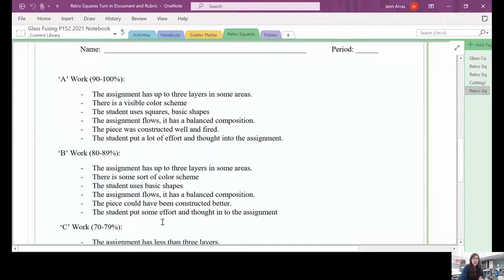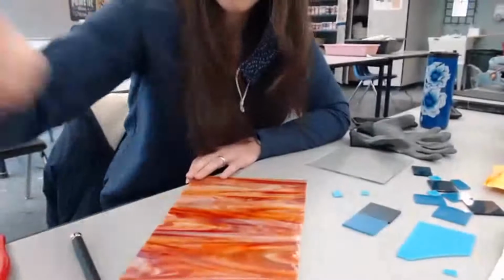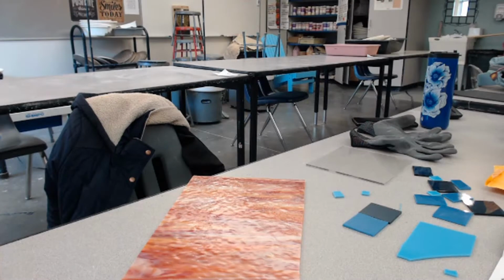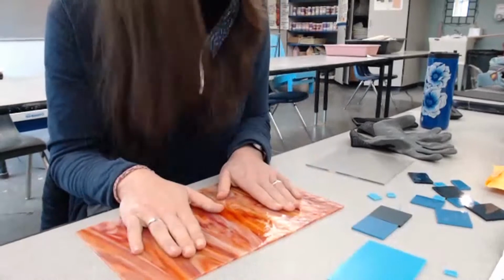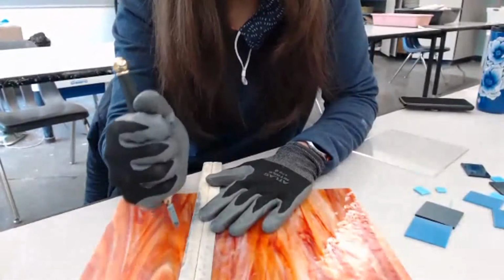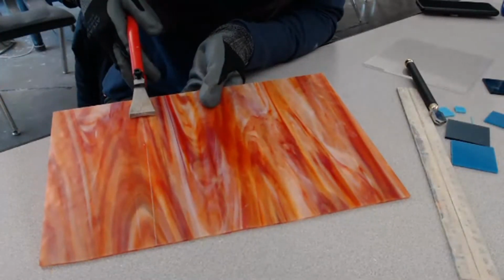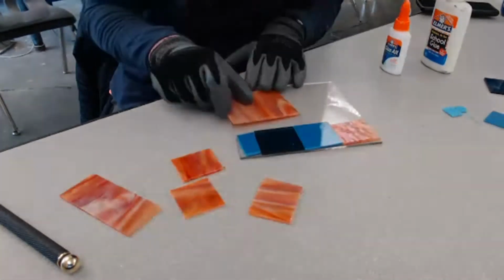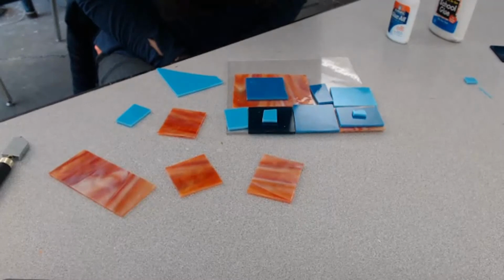Retro Squares Take 2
How to cut glass squares for retro glass plate